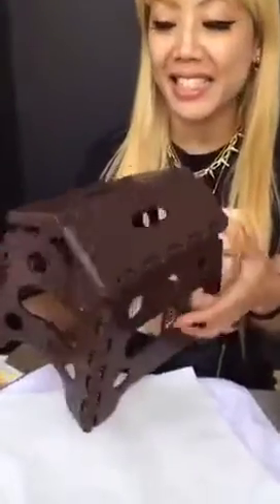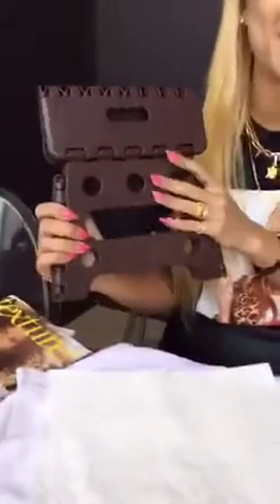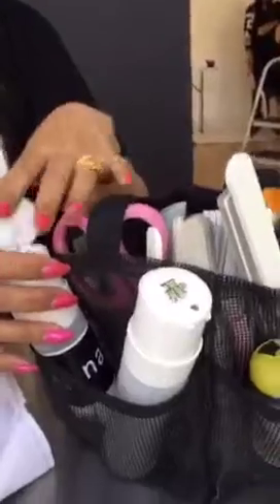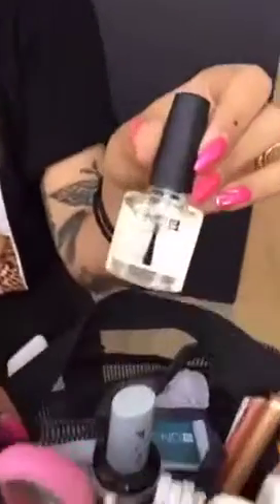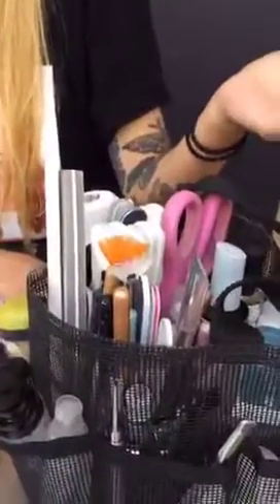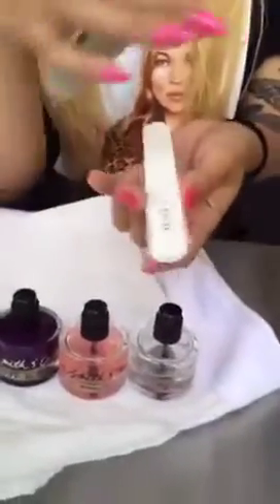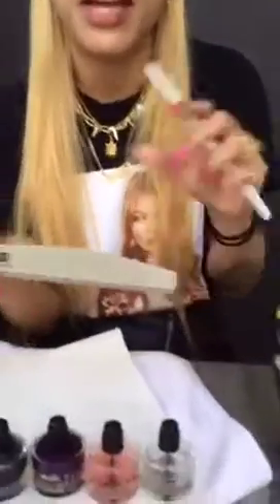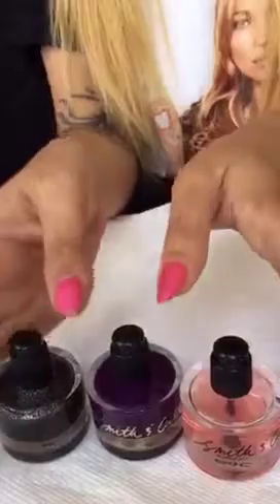PERISCOPE: Celebrity Nail Artist Shows Her Kit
The essentials!!!